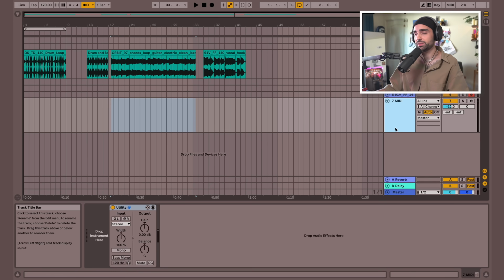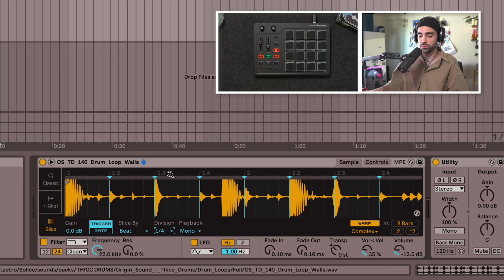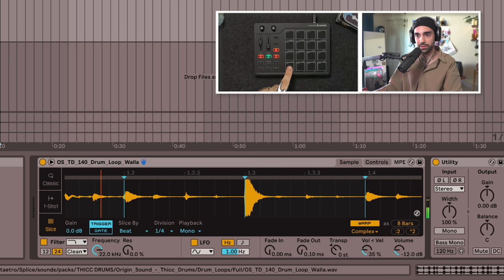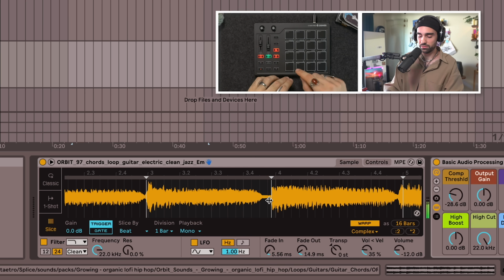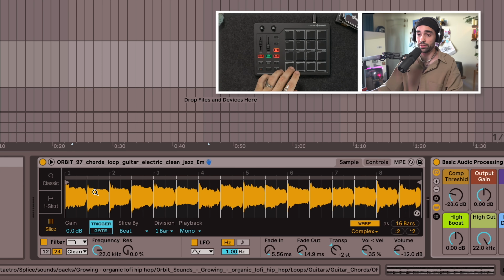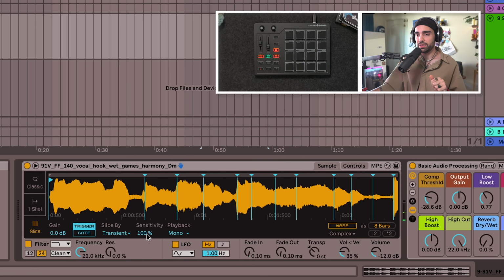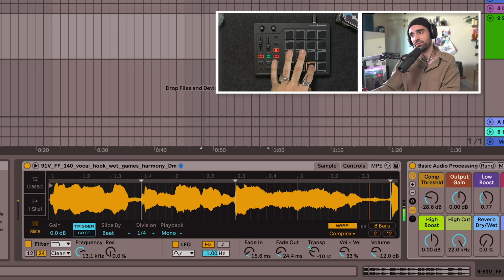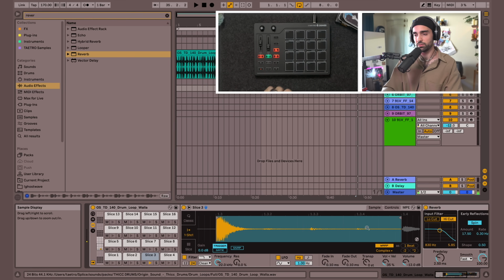The Easiest Way To Chop Samples In Ableton Live For Beginners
This is the 12th video in my Ableton Live for Beginners series. In this video you'll learn how to chop and slice samples in the classic MPC style many beatmakers are so familiar with.

donner starrypad

0:00 Intro
1:06 Slice Modes and Division in Simpler
4:04 Effects and Controls
6:06 Slicing a Guitar Loop
12:25 Chopping a Vocal Sample
16:10 Trigger and Gate Functions
16:42 Slice to Drum Rack
18:46 Outro